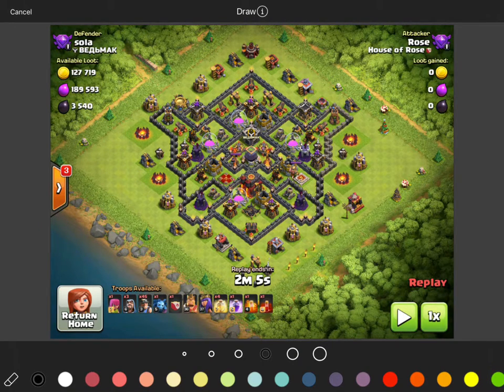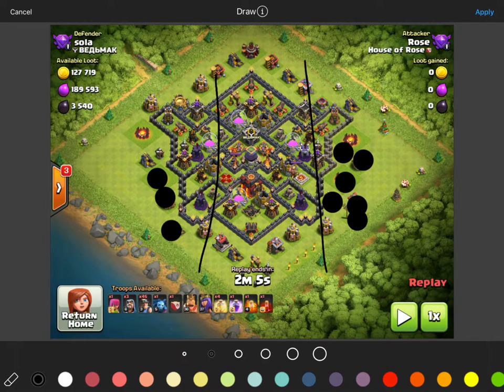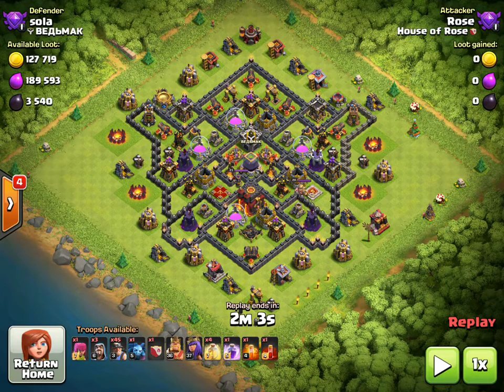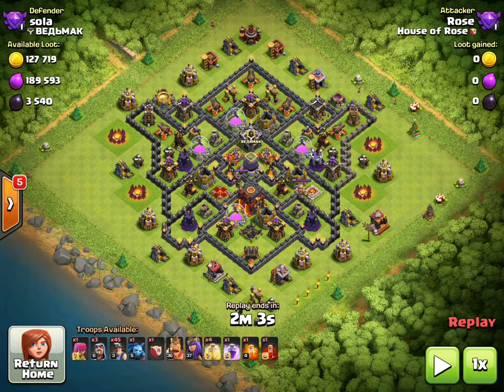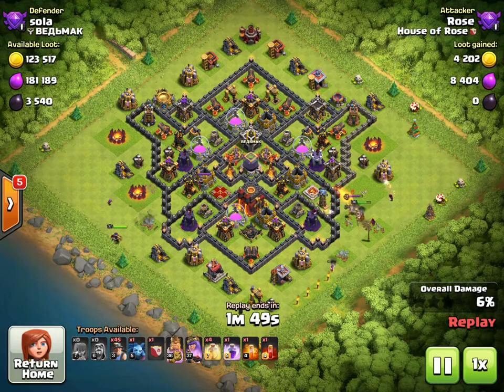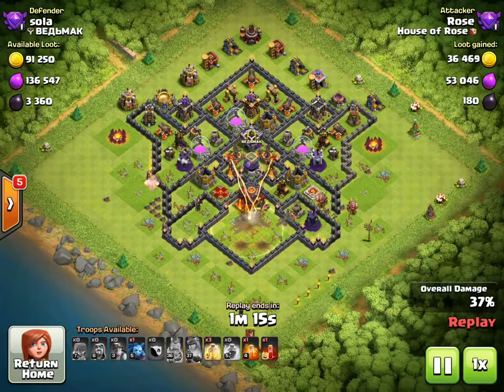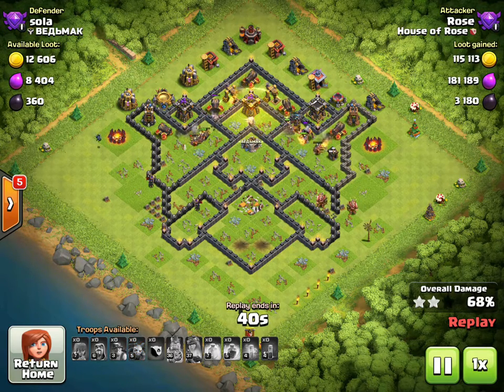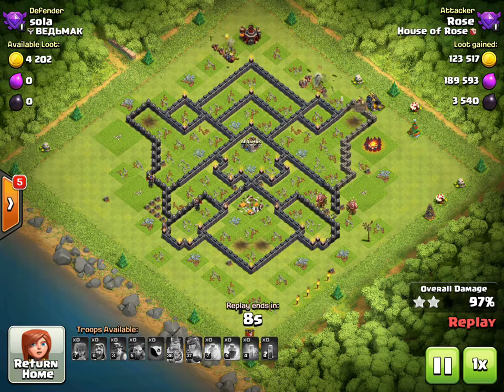Mass Miner TH10 2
Mass Miner TH10